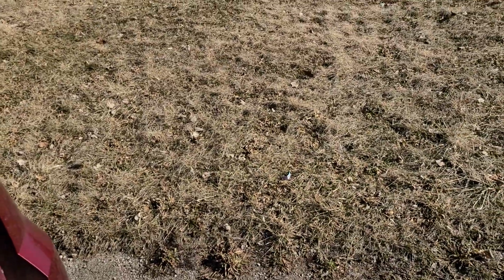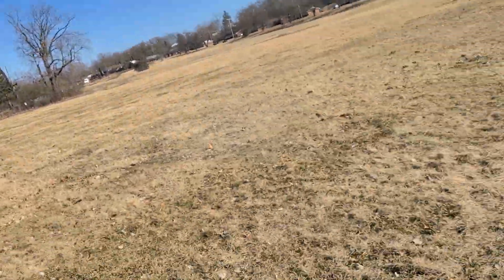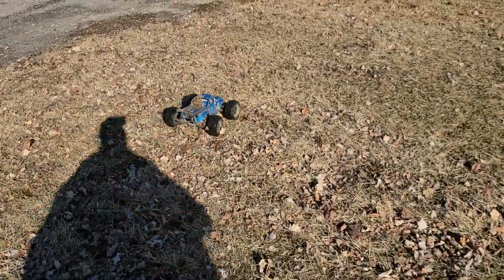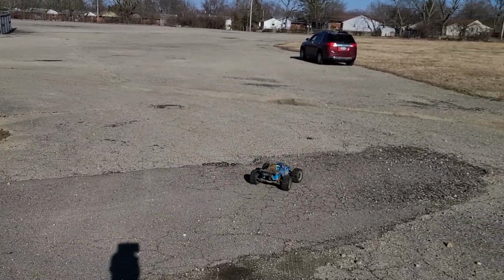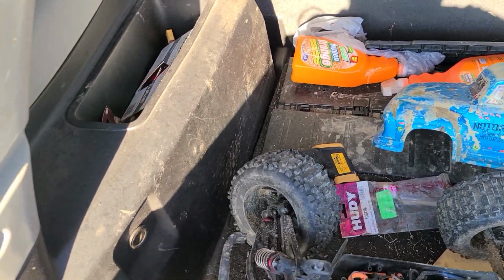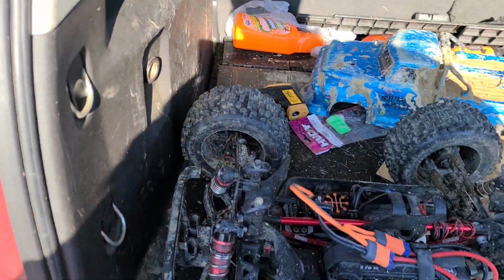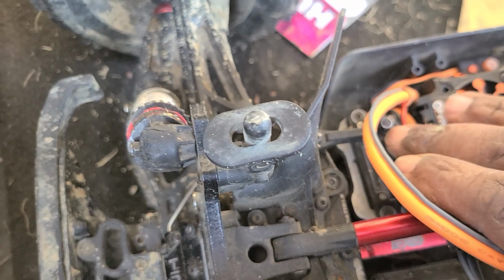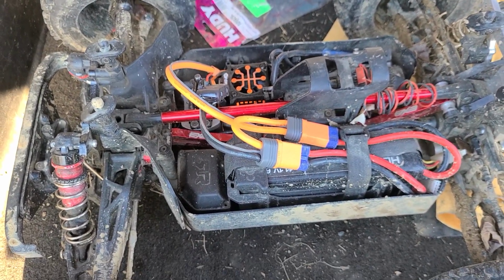Just another day in the neighborhood bash with Arrma notorious aka Great Ape 🦧